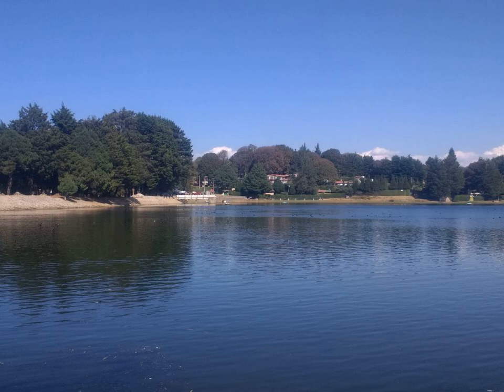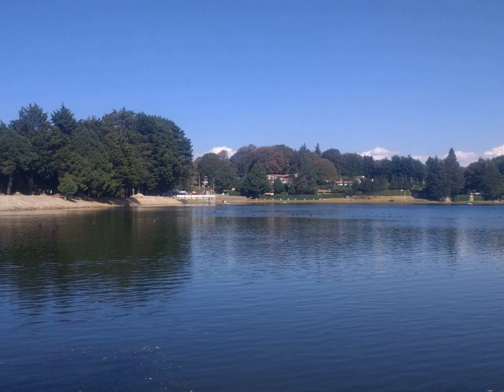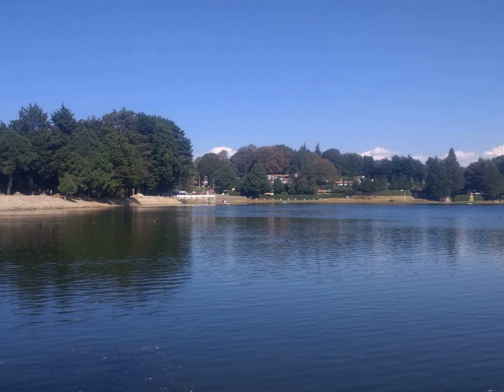Piedraia hortae - Wikipedia Article Audio